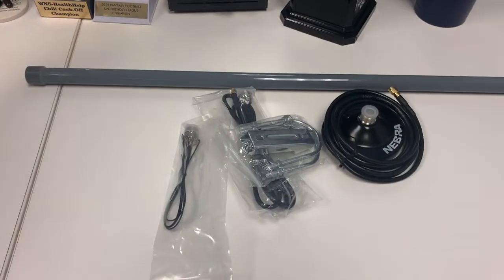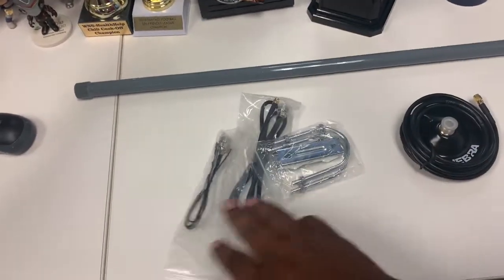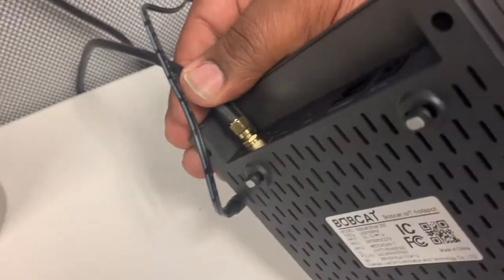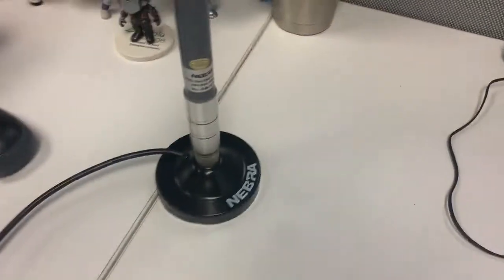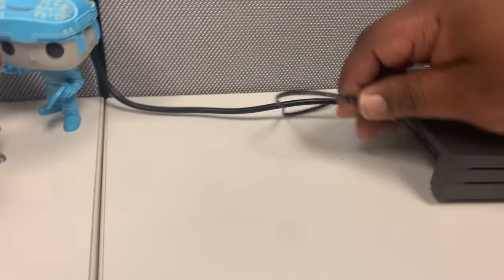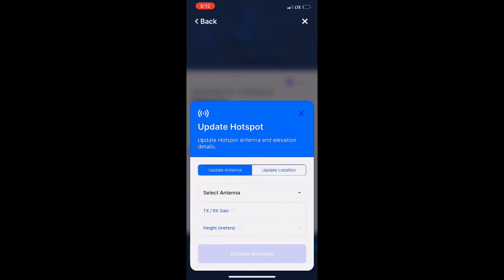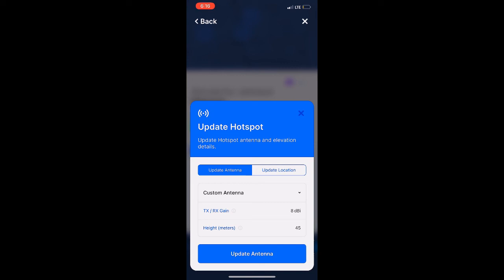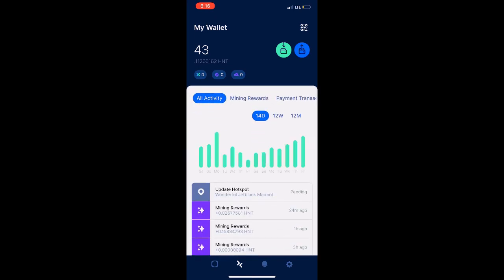How to upgrade your Helium Miner Antenna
In this Episode:

We walk through upgrading the antenna on your hnt miner.

If you need an account to cash out your HNT.
to sign up for Crypto.com and we both get $25 USD :)